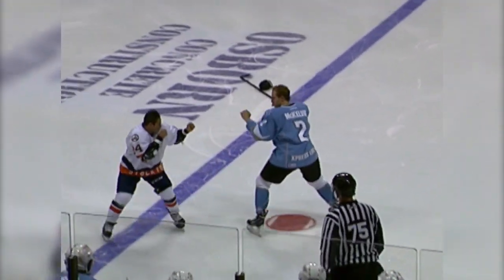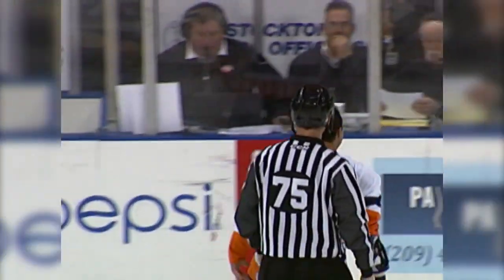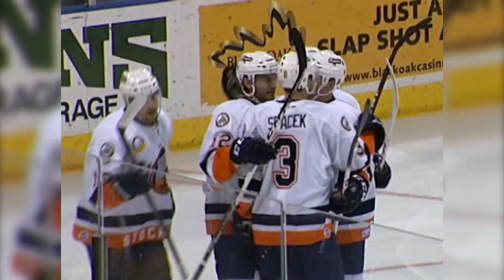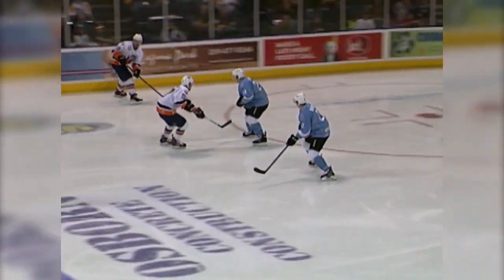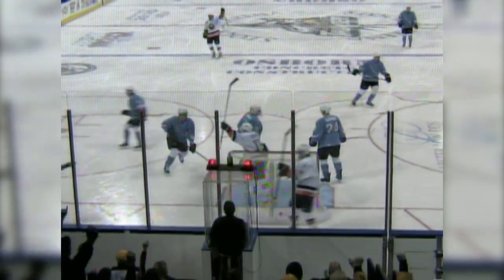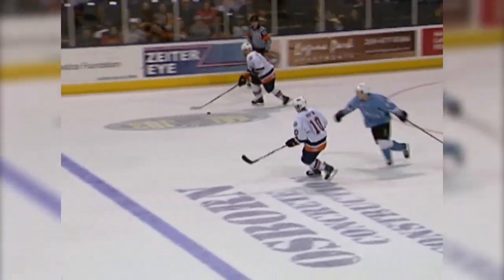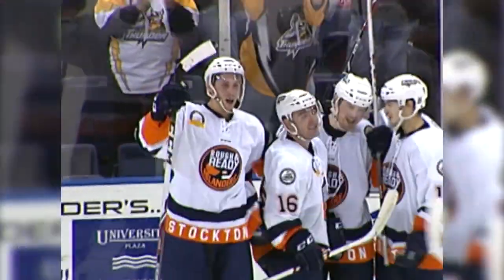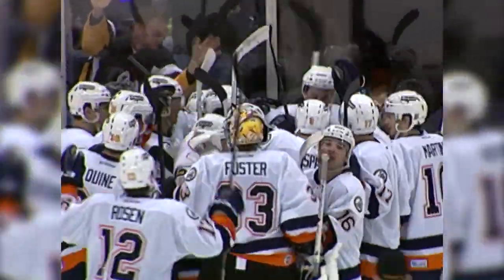HIGHLIGHTS/POSTGAME: Thunder 5 - Alaska 4 OT (3/22/14)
Highlights from the Thunder's 5-4 win in overtime against the Alaska Aces. The Thunder were playing their only home game of the season as the "Rough & Ready Islanders" and got four point nights from both Joey Martin and Corey Trivino. Lee Baldwin provided the heroics with the game-winning goal. Post-game interviews with Baldwin, Trivino, Ben Rosen and Head Coach Rich Kromm.